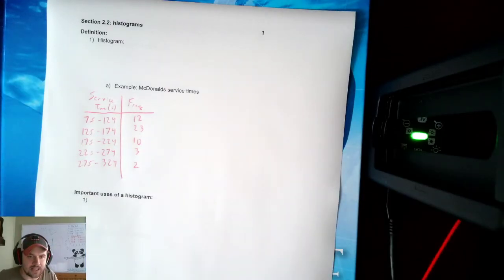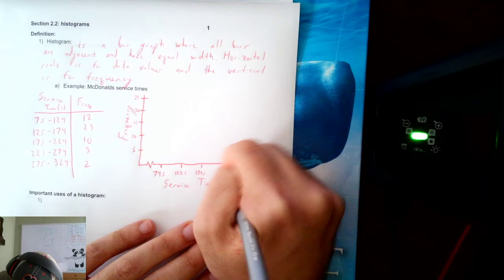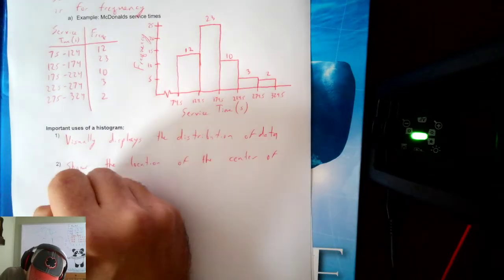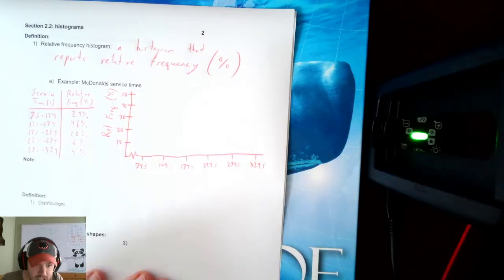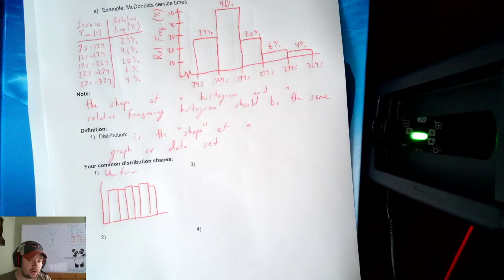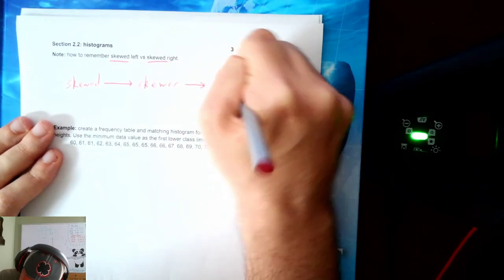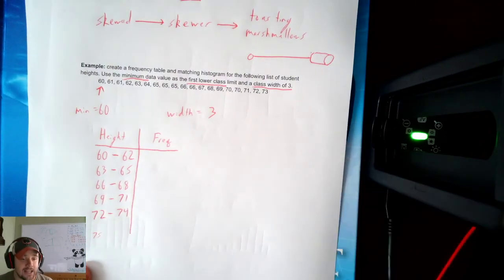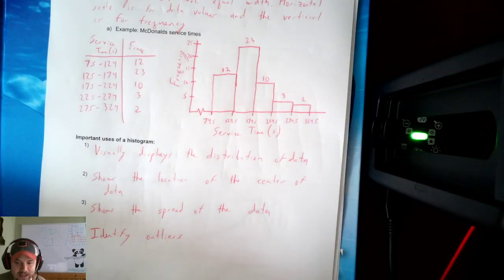Section 2.2 MAT121